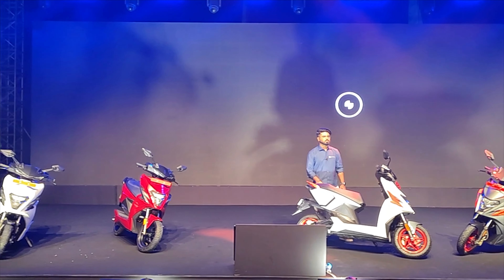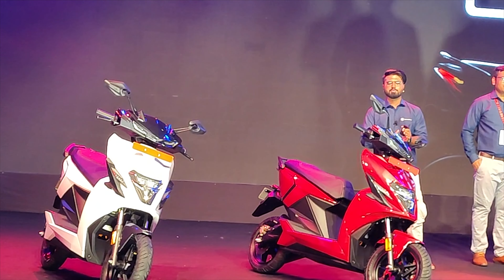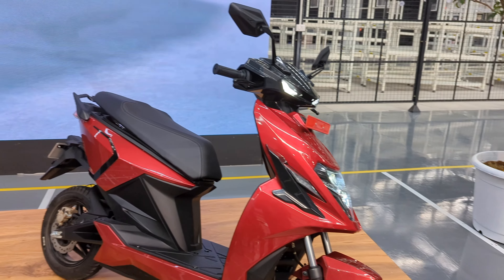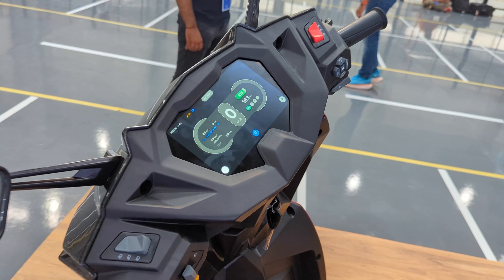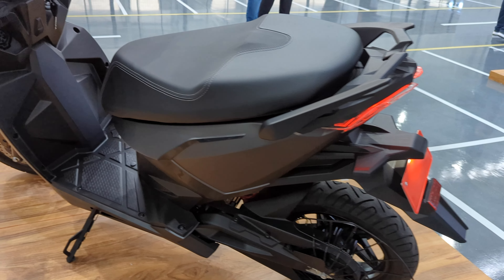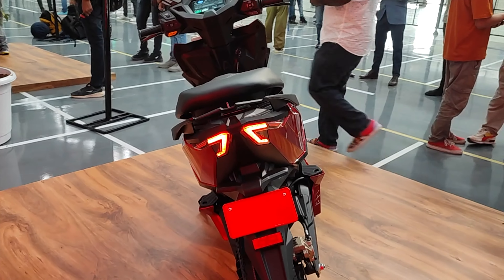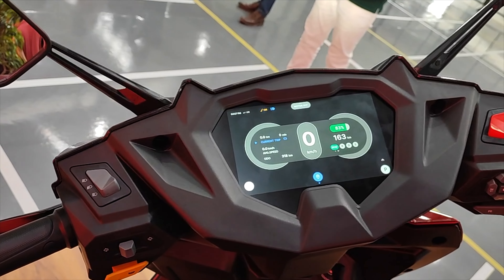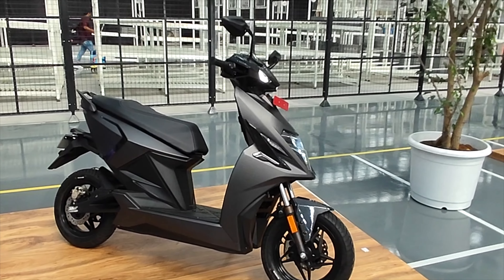Electric Scooter With 212 Kilometres of Range | Simple one from Simple Energy | Vandipranthan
Simple Energy Simple ONE launched at starting price of INR 1,45,000,

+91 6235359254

My tools for the channel
Camera Main
Camera Drive
Camera Lense
360 Camera
Kodak ND
Video Mic

Mobile Gimbal
Mic Connector